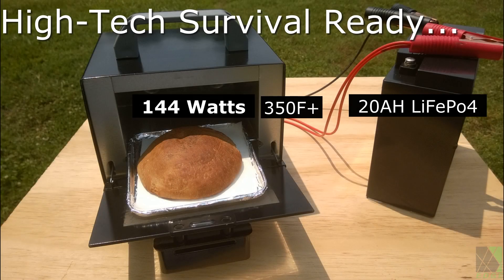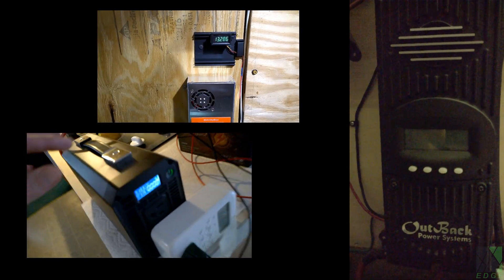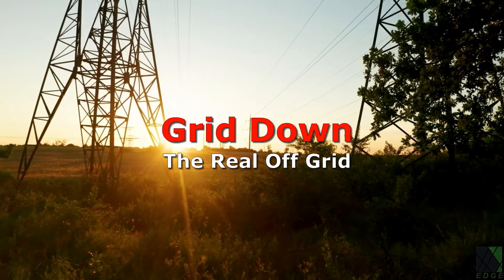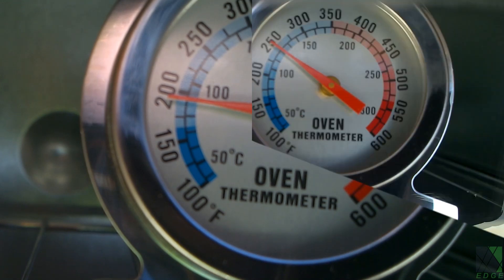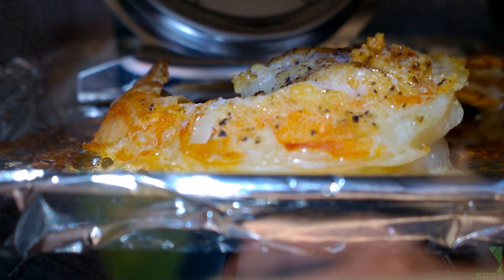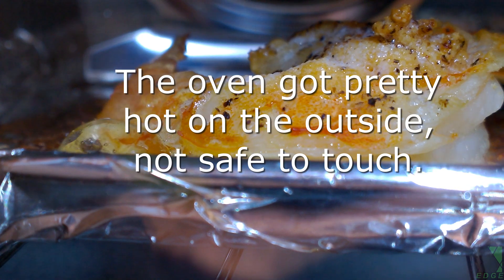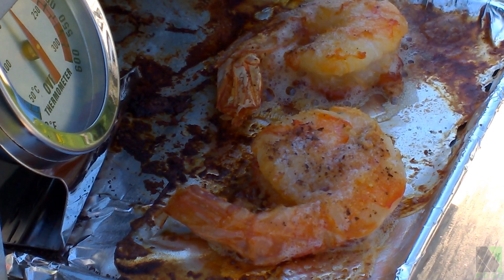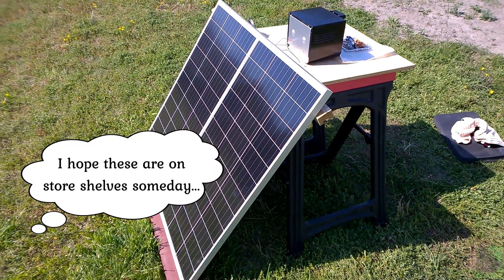Mini Solar Electric Oven 12v 18v direct PV DC solar power prototype toaster test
NOTE: the 12v Oven DIY / how to build video is coming next. I believe direct PV (PV-to-Load, PV2L) solar electric cooking appliances are in the future, and have developed several working prototypes in my solar workshop. Check out this early demonstration (April 2023) of one of my ovens running live in a field test cooking shrimp.

The oven is small, lightweight and very efficient, needing less than the power of 2 100 watt solar panels to do the job. (Future versions may only require 1x 100w panel)

This solar powered oven design is fantastic for Grid Down (that's the real "off grid") plus camping, RV, emergency preparedness, remote rural sites and more. There is nothing cleaner and more "green" than cooking hot meals straight off of small solar panels. No large battery banks, light weight, robust design and construction, high efficiency are key design goals for these prototypes.

Solar electric PV-to-Load ovens can do what Solar Thermal ovens cannot: bring the oven indoors out of the wind, sun and environmental factors. All that's needed is a pair of wires.

Interested in solar electric and portable cooking? Here are some of my other projects:
sub_confirmation=1
/// PARTS LIST - in progress
The next video will show the build detail. The source oven chassis I modified is